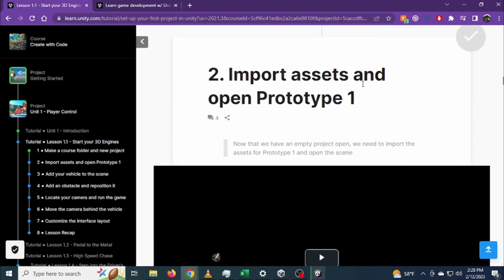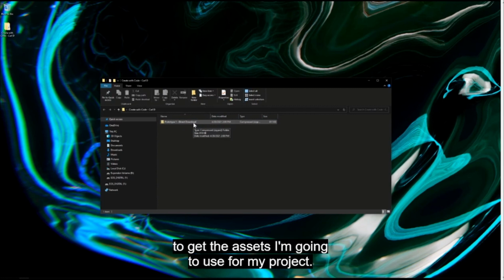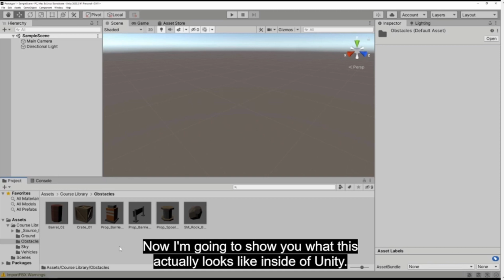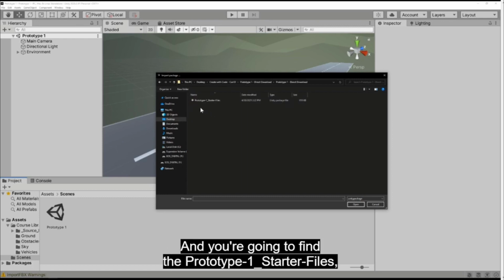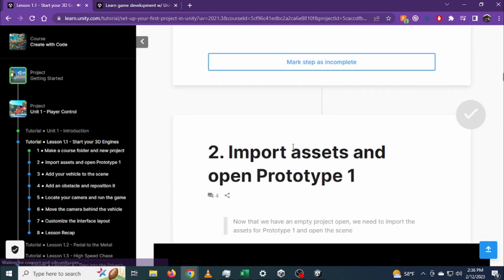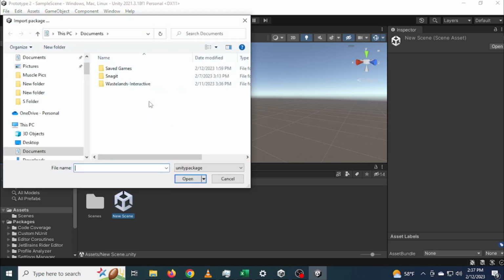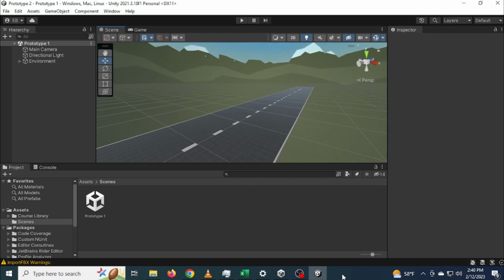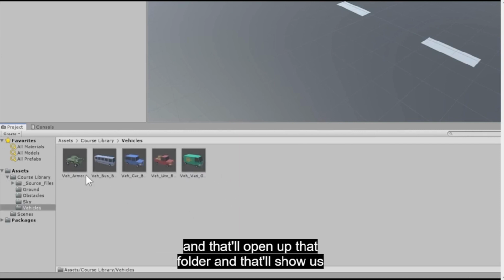The Joy of Game Creation: Project Bumper - Episode Three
Part Three